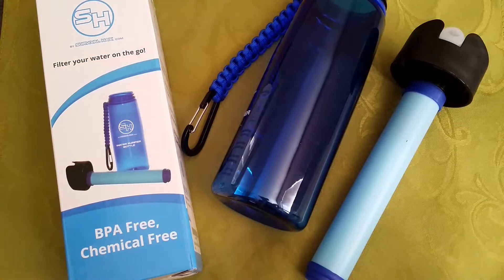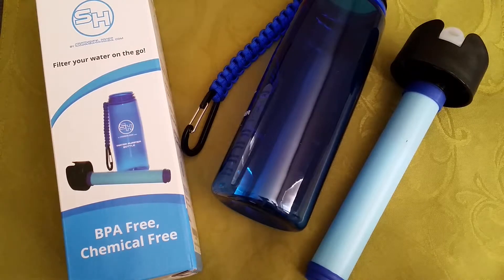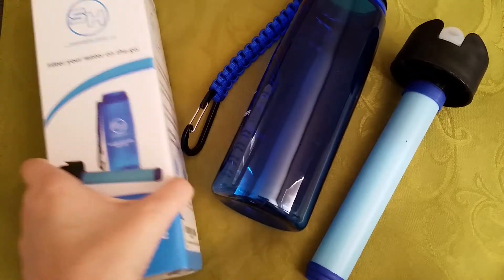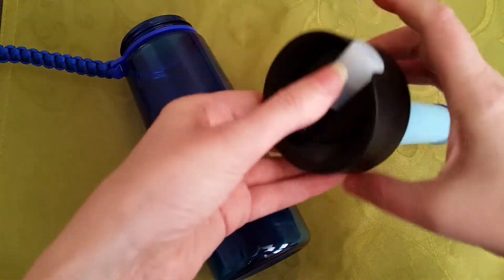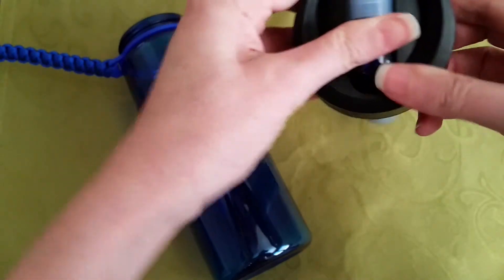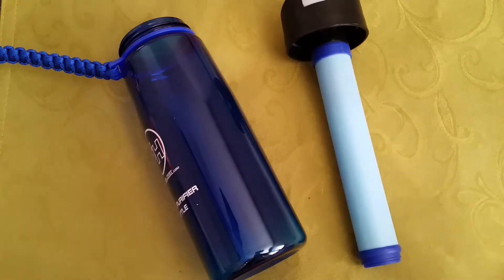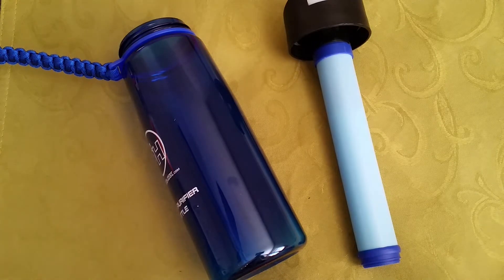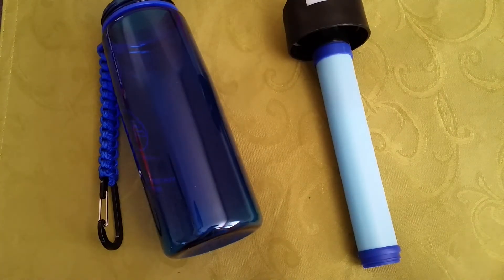Water Purifier Bottle Review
Hi here is a Wednesday Wiggle Review for  Water Purifier Bottle

That’s my Wednesday Wiggle and remember to Just Keep Wiggling!!

SHIY

** I received this product at a discount to try in exchange for my honest and unbiased review.